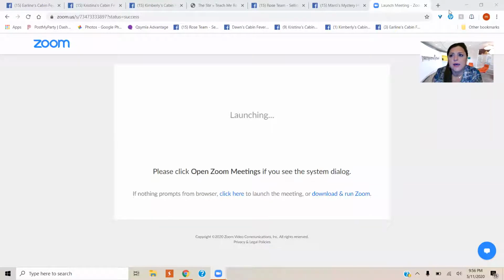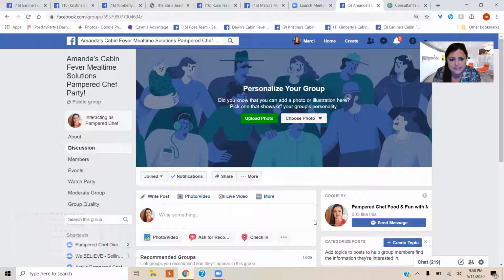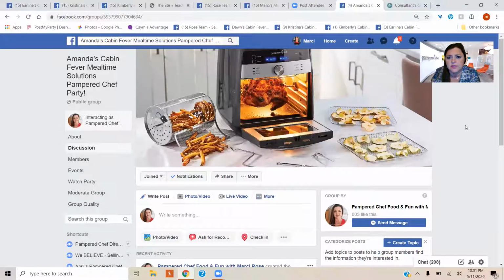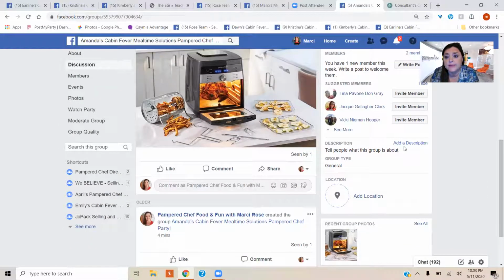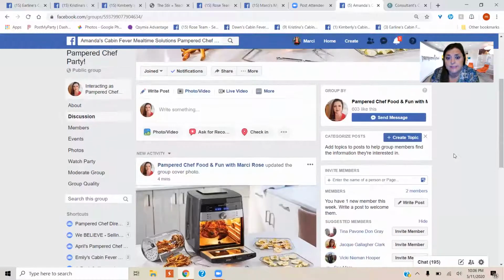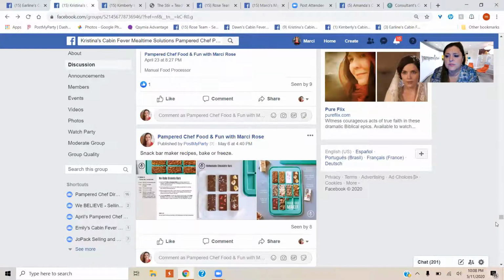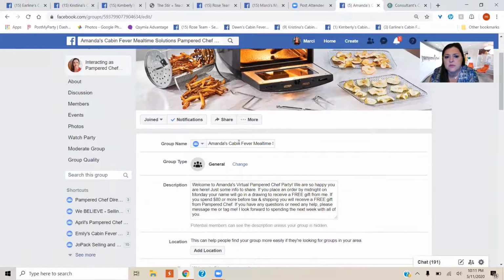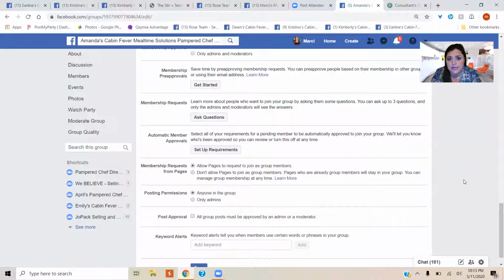Setting up party on FB Business Page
Setting up party on FB business page & adding PMP